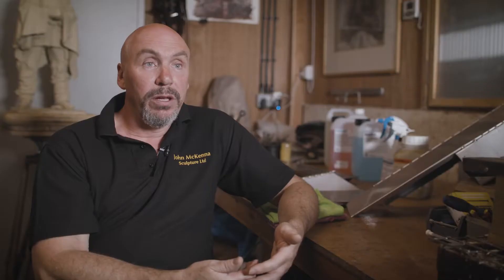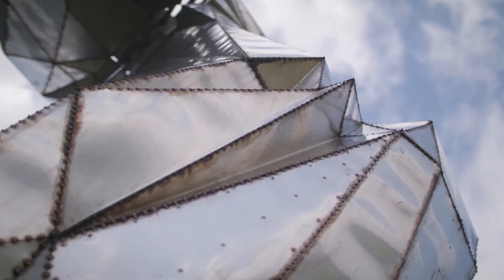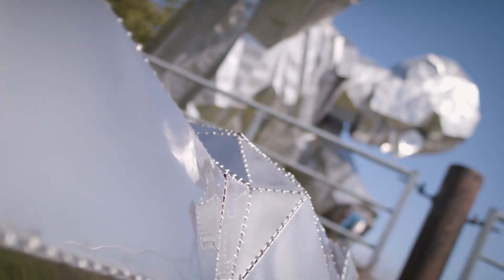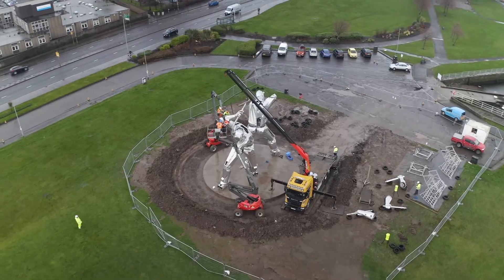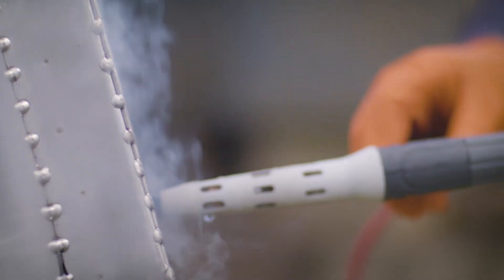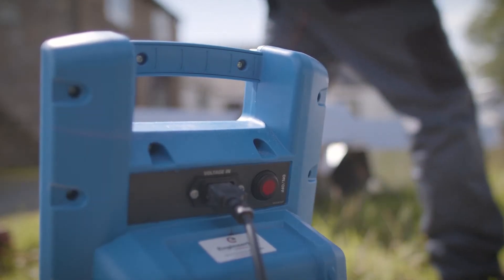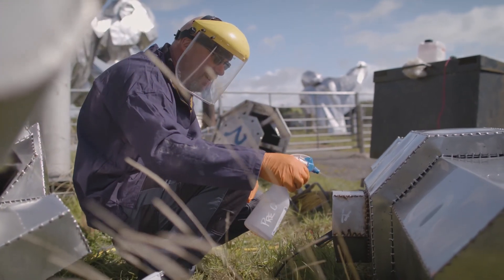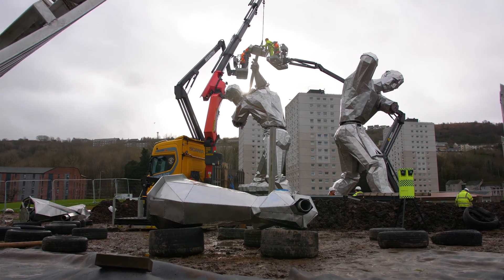30 Feet Stainless Steel Sculpture Cleaned by the TIG Brush (TIG Brush Testimonial)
John McKenna and A4A was the proud winner of the Port Glasgow Sculpture competition. Titled, “Shipbuilders of Port Glasgow,” the sculpture features two 30-feet high stainless steel shipbuilding figures at work on a ship’s hull.

Having taken approximately seven years to complete, the sculpture will be positioned at the entrance of the town of Port Glasgow. McKenna chose to exclusively use the TIG Brush for his fabrication needs given the speed, efficiency, and safety of the technology.